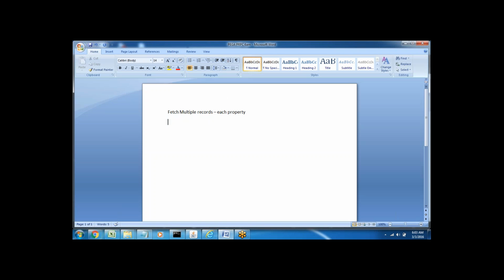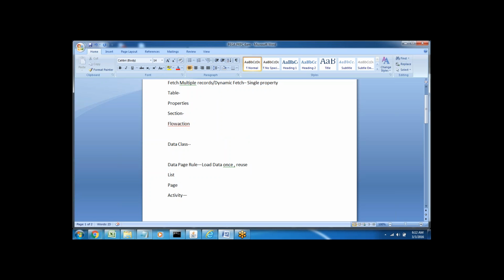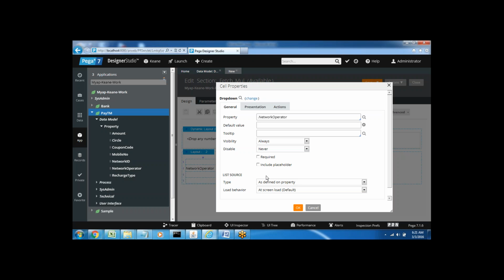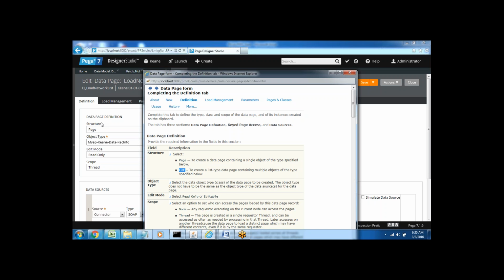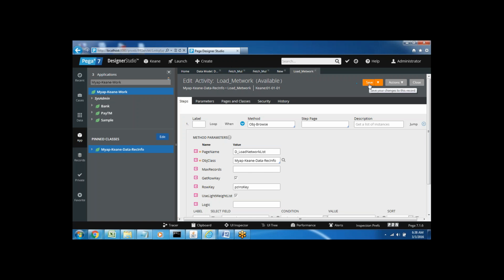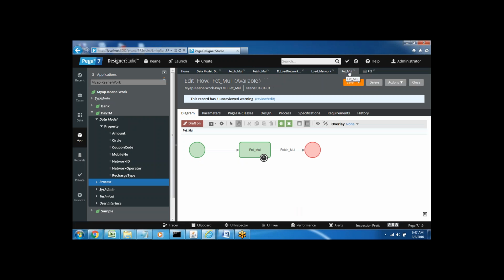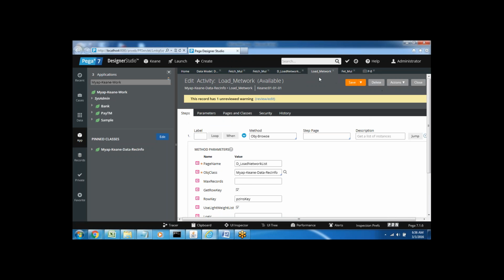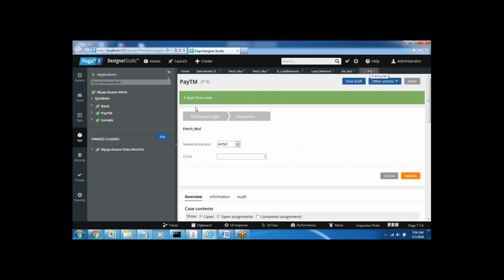PEGA 7 Class9 Obj Browse